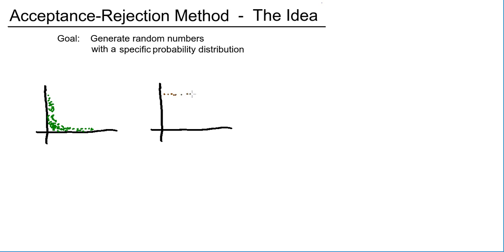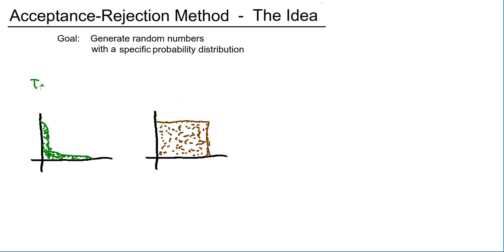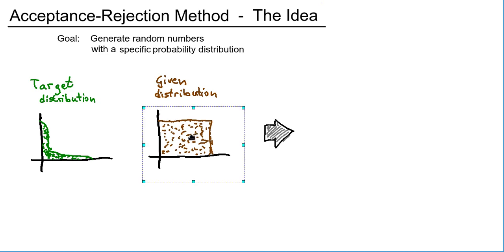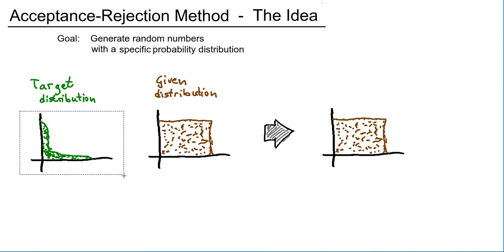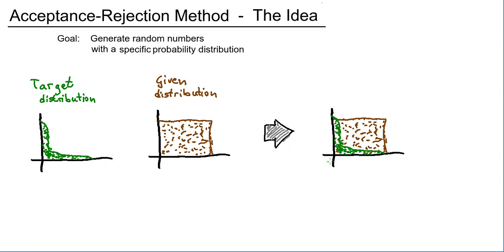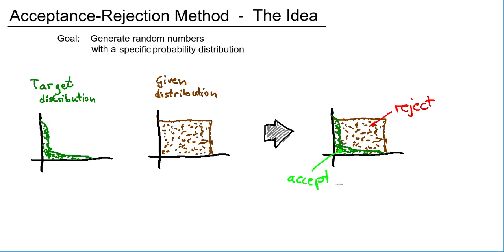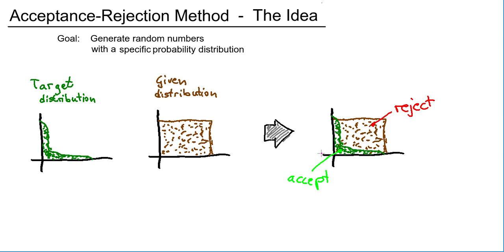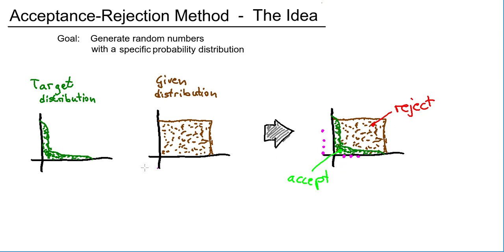Random numbers: Rejection Method 01: The Idea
Video created with SimpleScreenRecorder, Audacity, Kolourpaint